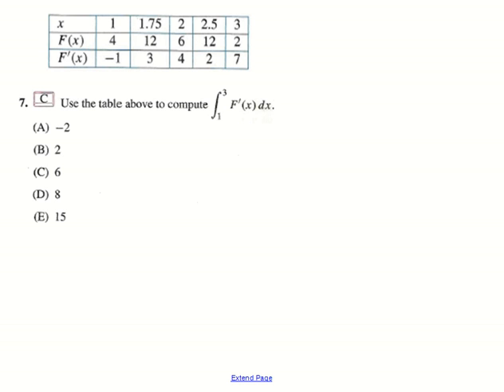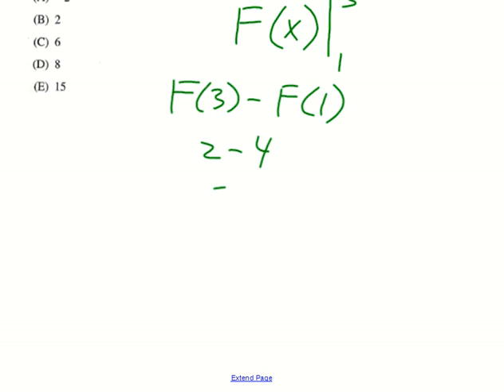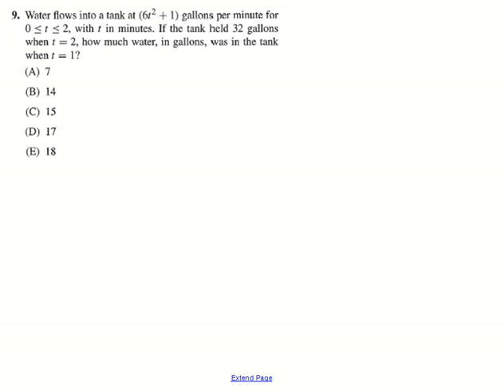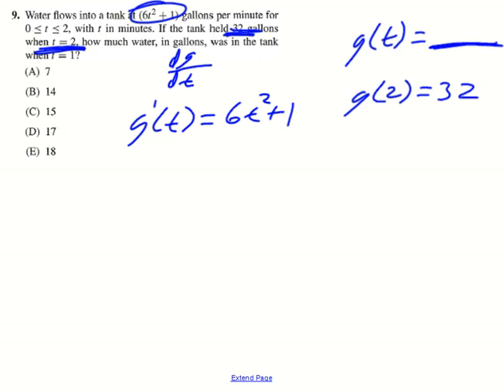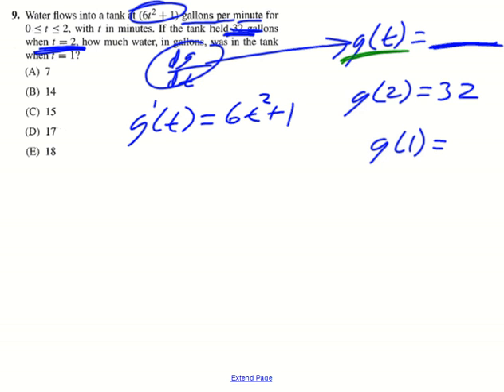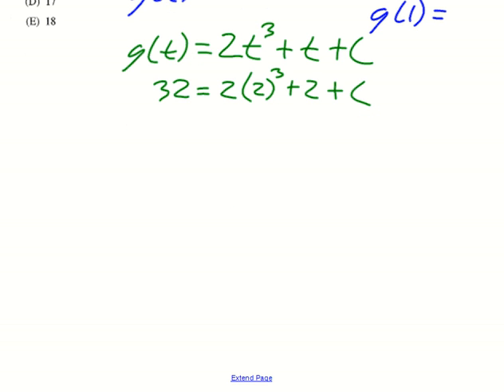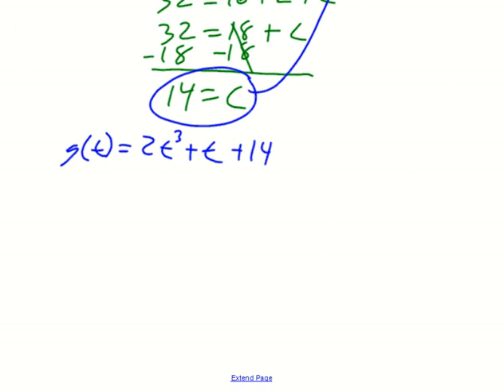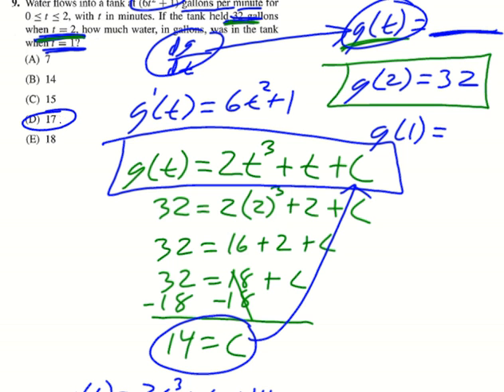Test 9 Study Guide Numbers 7 and 9